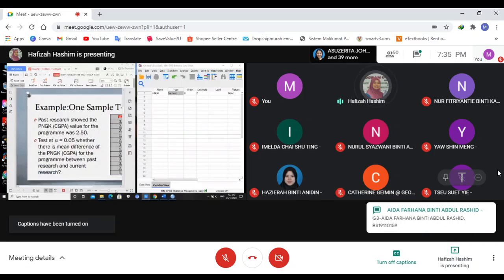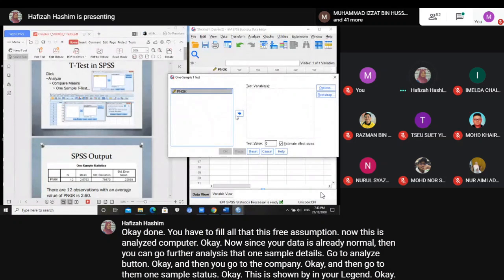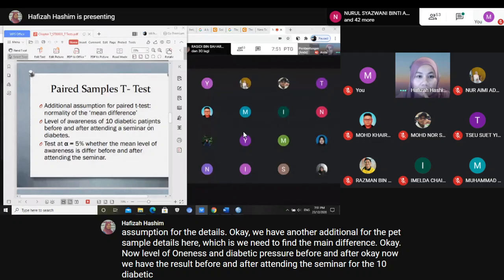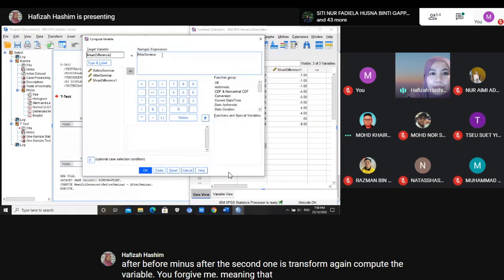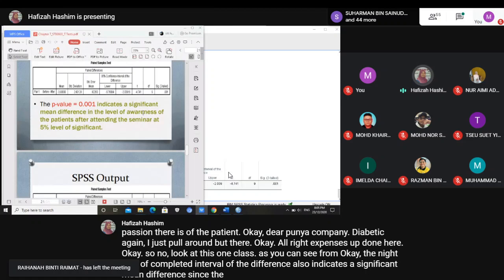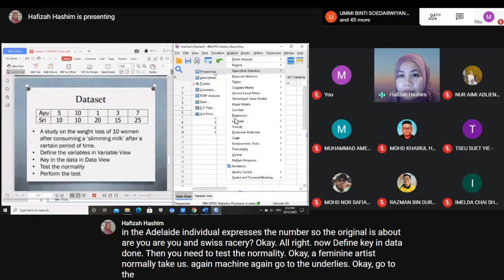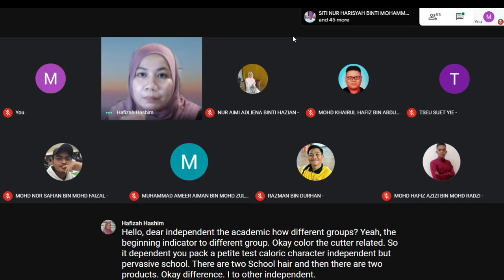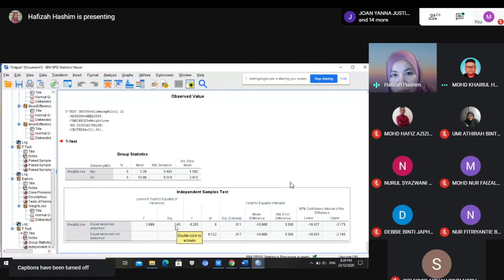SPSS LAB T-TEST (23/12/2020)